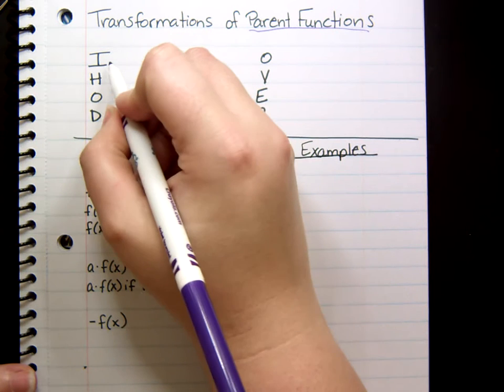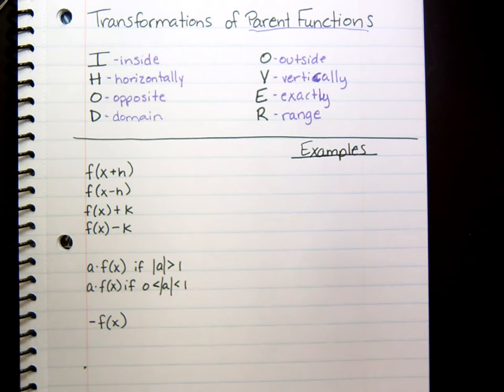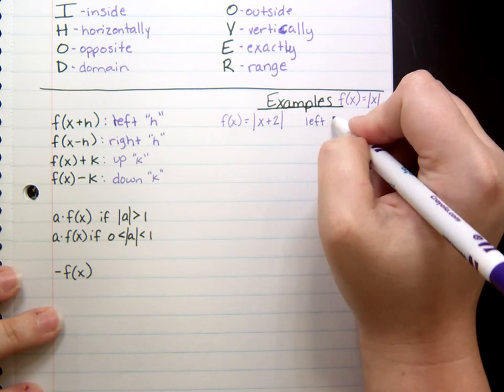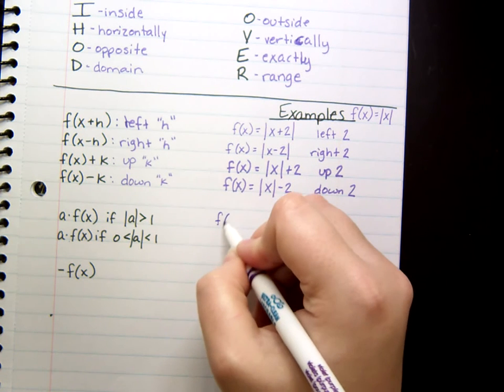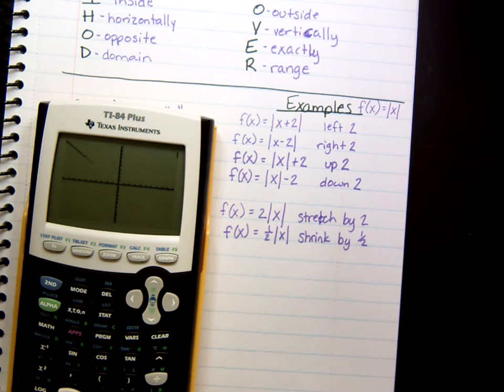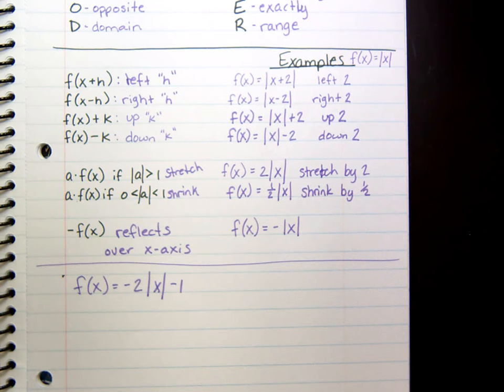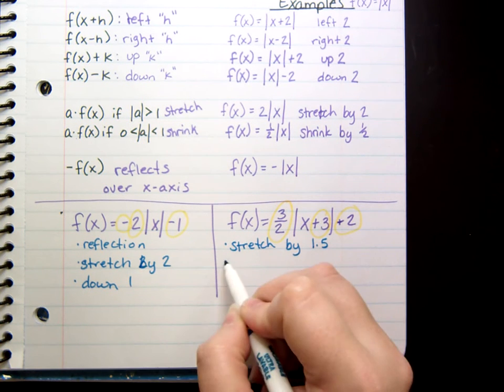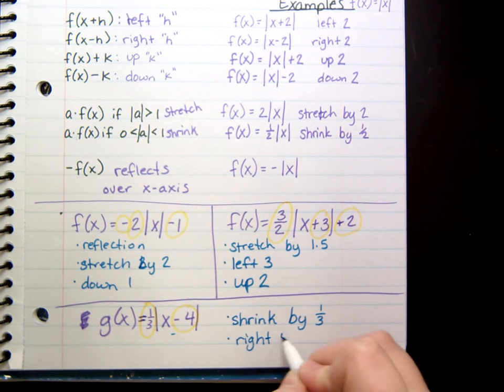Transformations of parent functions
In this video, I discuss how to determine what transformations have been made to a parent function by looking at the equation.